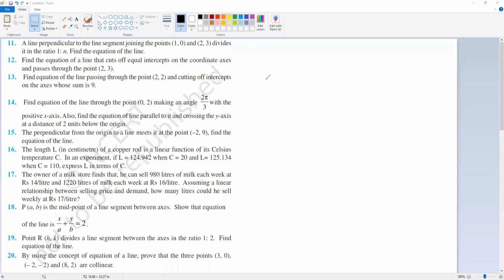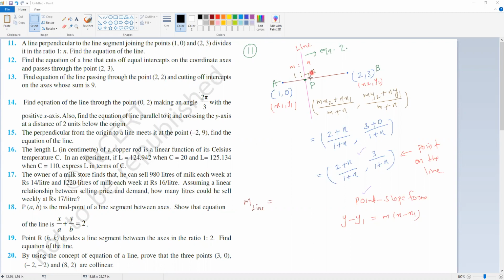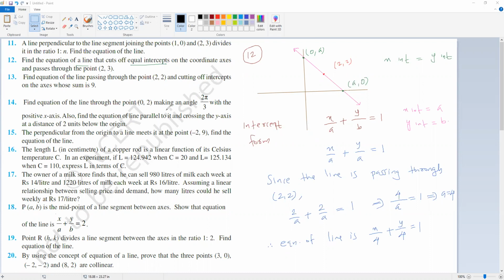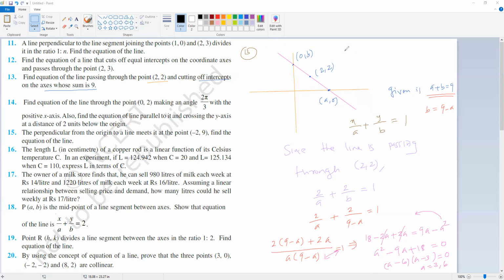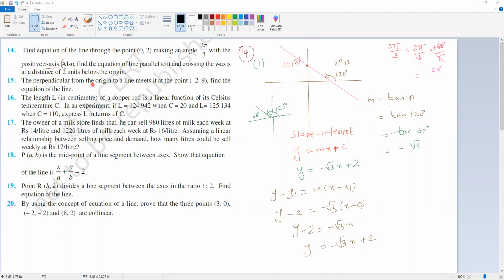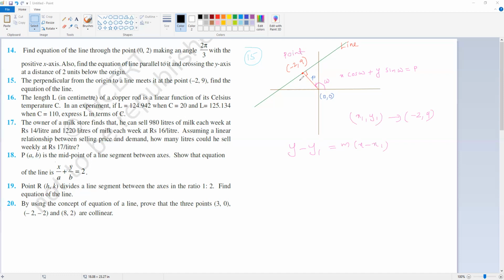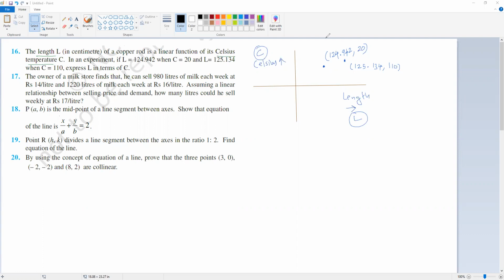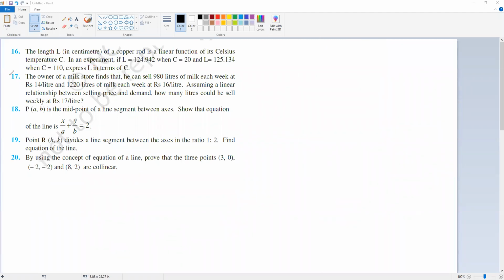STRAIGHT LINES PART 07 (CBSE Class XI Maths) Exercise 10.2 Qn.11-16